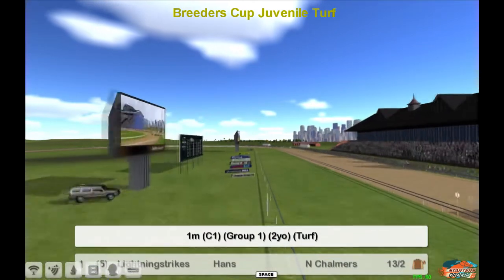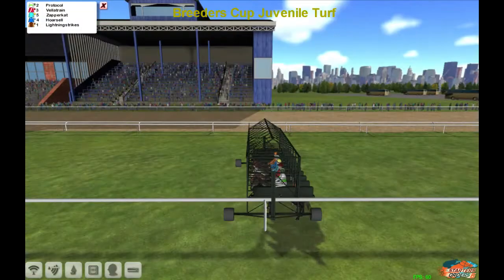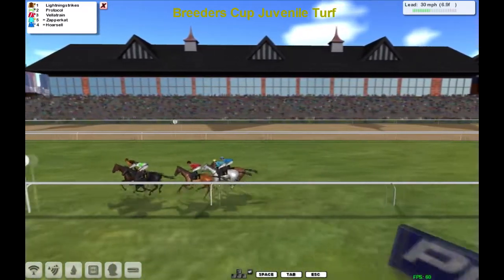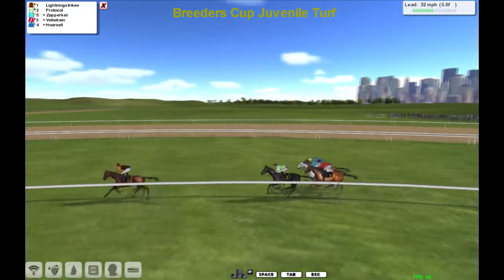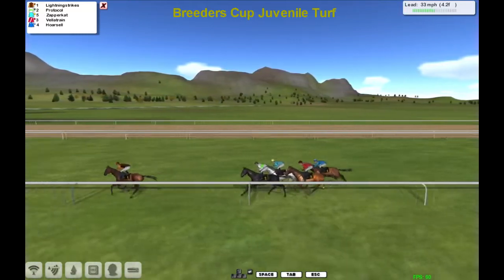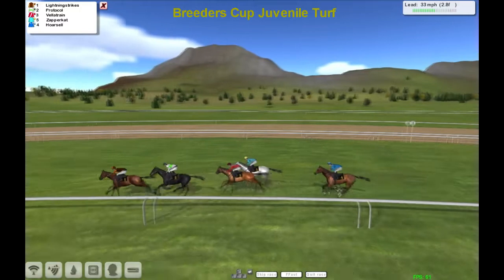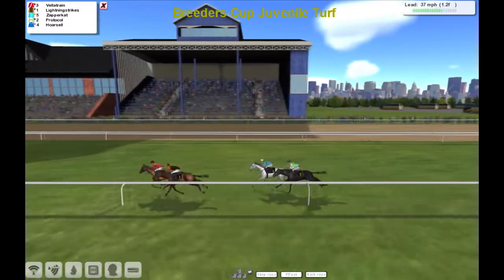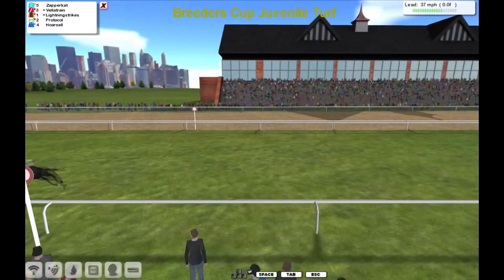FR WK12 R11 Breeders Cup Juvenile Turf